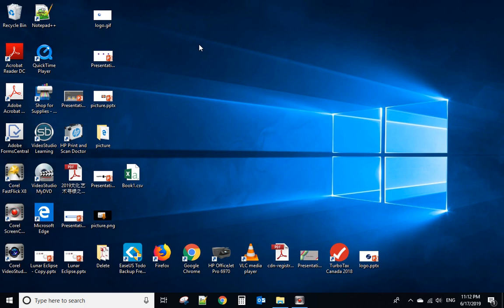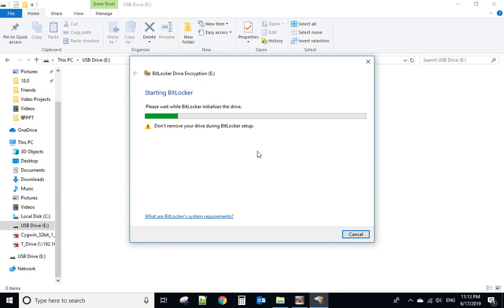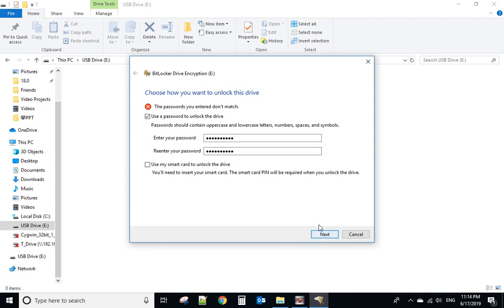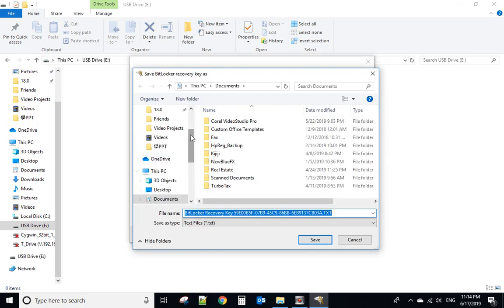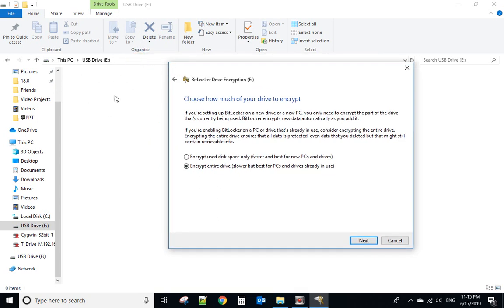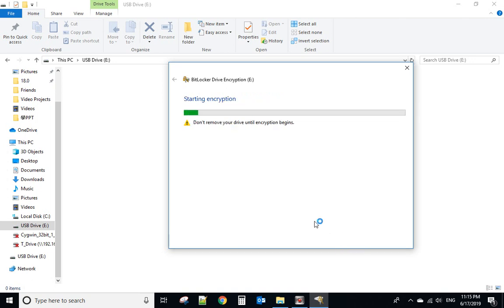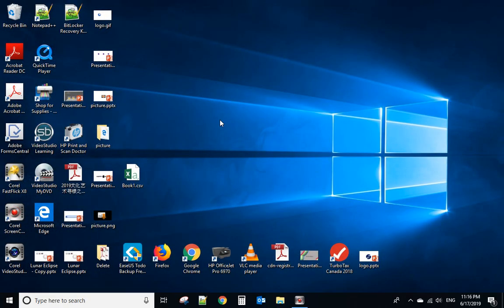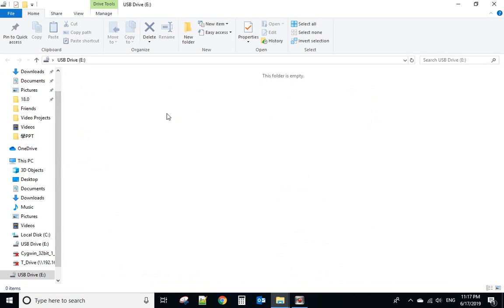How To Password Protect a USB Drive in Windows (2019)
The most convenient way to protect your mobile hard drive is to use the free cipher provided by the latest version of Windows 10.

After encrypting the entire removable hard drive, all the content on the hard drive is secure, and if you add new content to the mobile hard drive in the future, it will be automatically encrypted.

This way you don't need to buy third-party encryption software on the market. The mobile hard disk encrypted with this free tool can be freely used on the old and new versions of the Windows computer.
After inserting the mobile hard disk, the computer will automatically prompt for the password, which is very convenient.